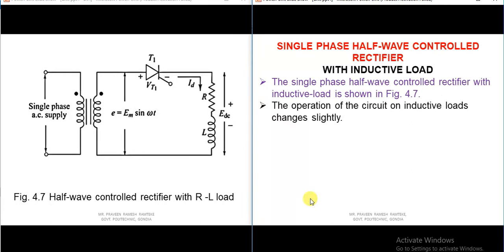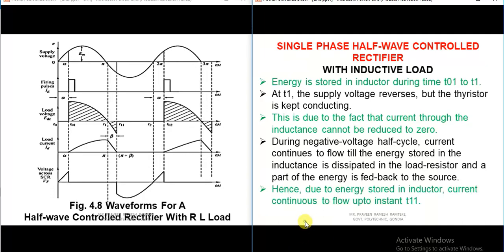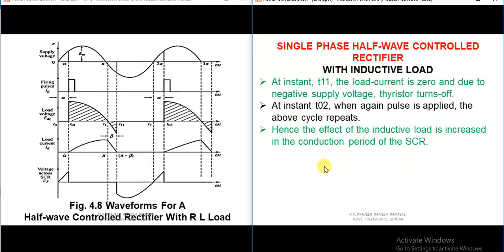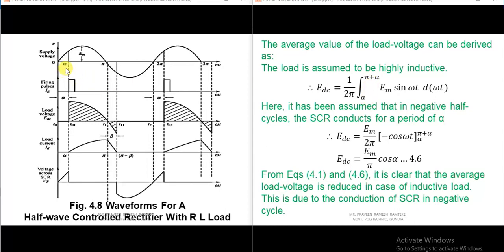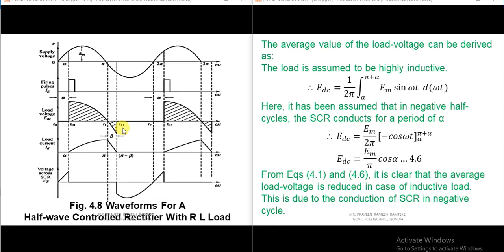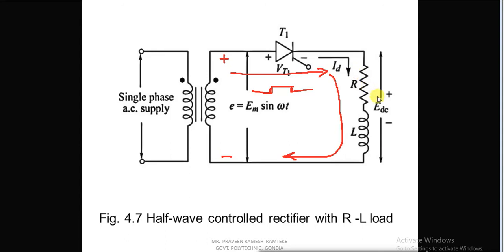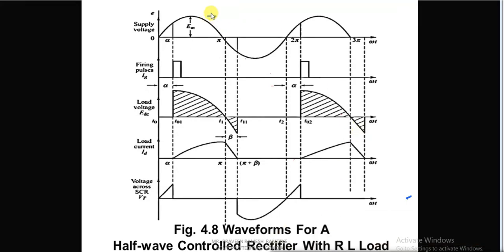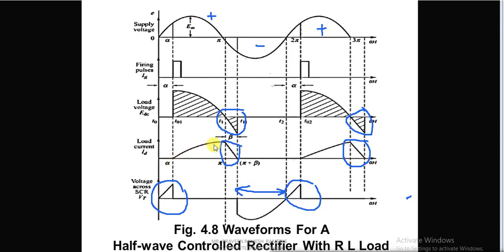4.3 Single Phase Half Wave Controlled Rectifier with INDUCTIVE (R-L) Load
Single Phase Half Wave Controlled Rectifier with INDUCTIVE (R-L) Load